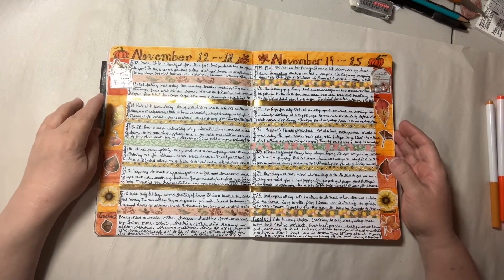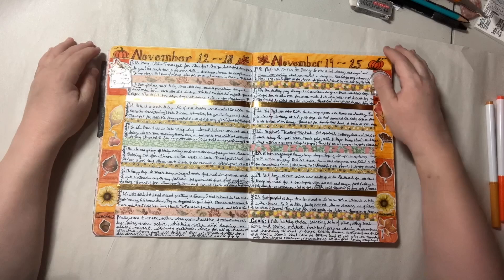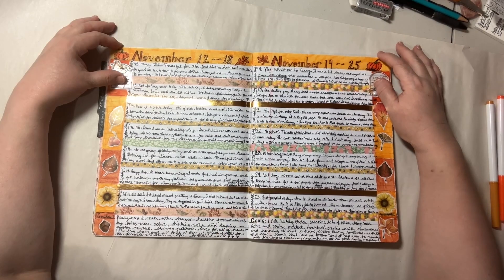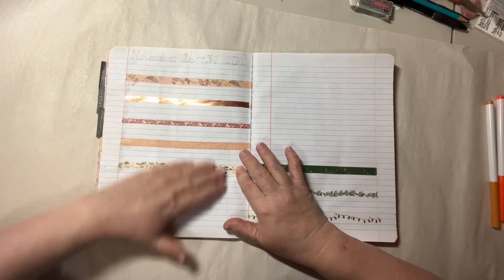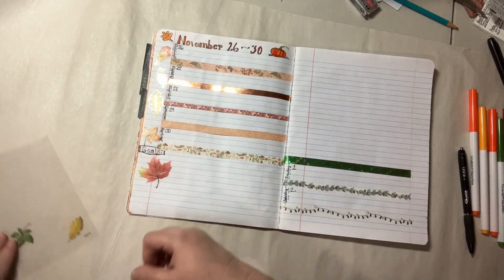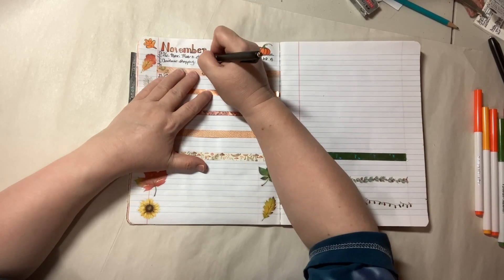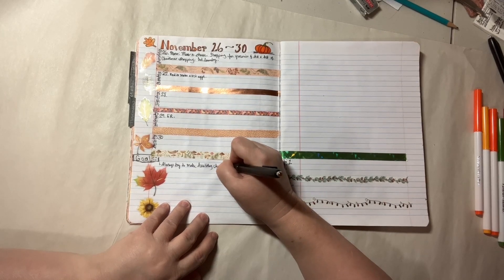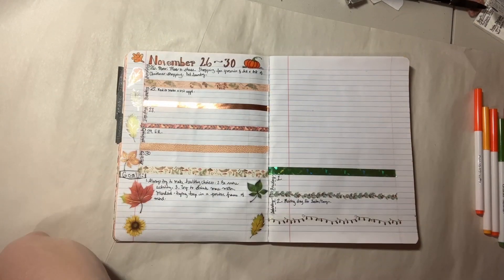DIY Composition Book Planner - November Plan with Me - Week 5!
November 26-December 2: November/December can it really be December! Only a little glimpse of the December calendar page.